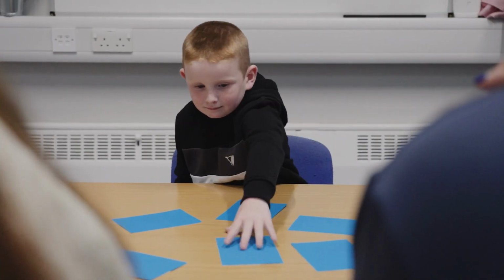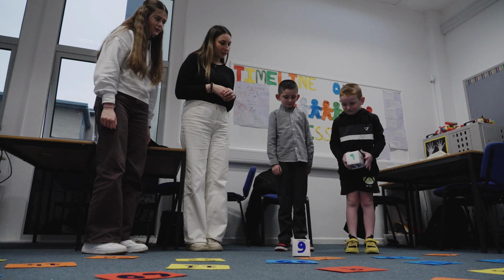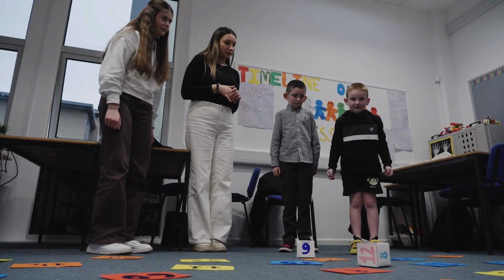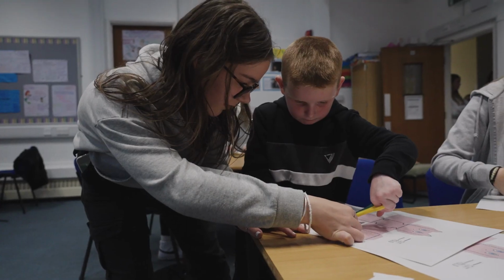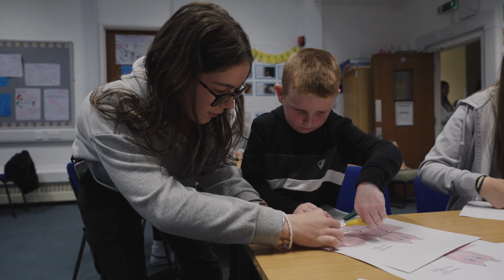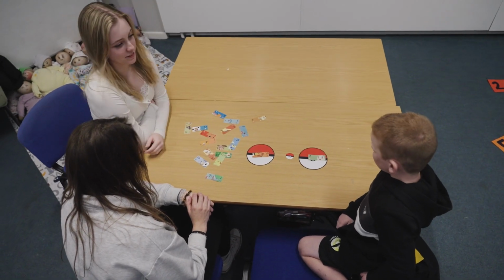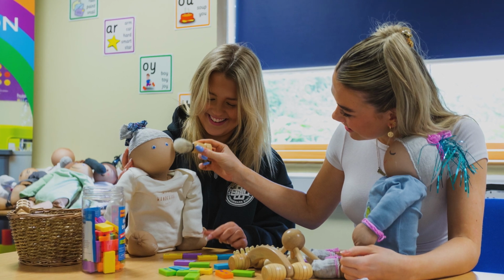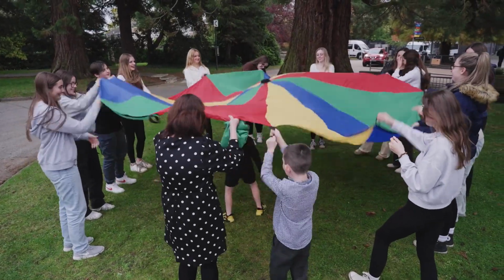Education and Early Years Course Overview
Find out more about studying Education & Early Years at Huish by visiting